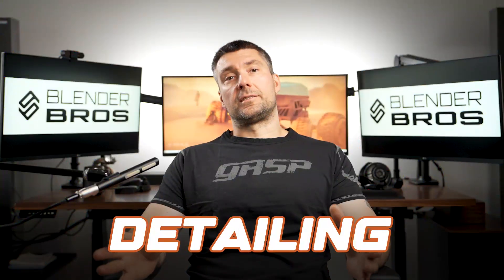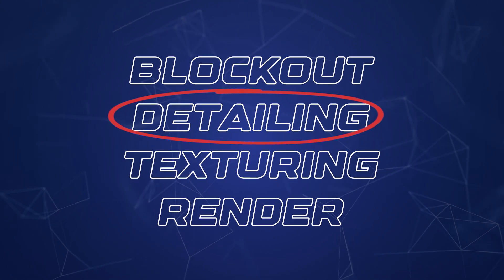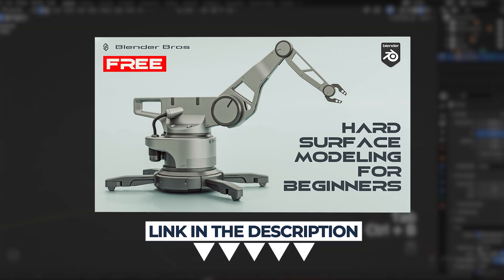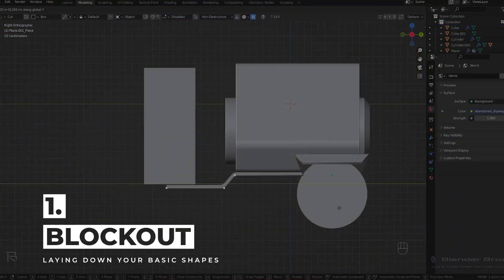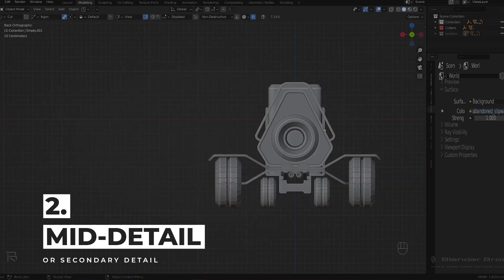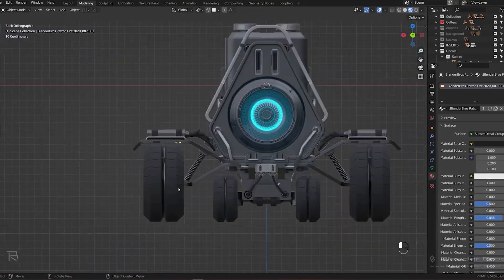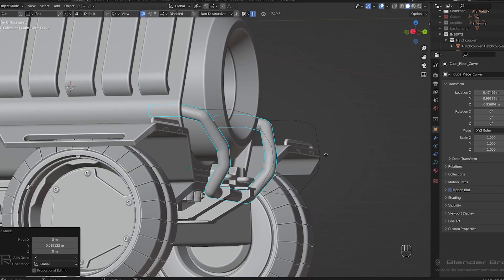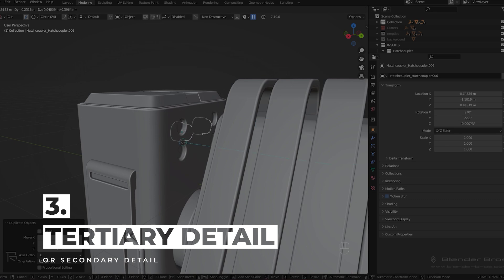Is There A RIGHT WAY To Model?